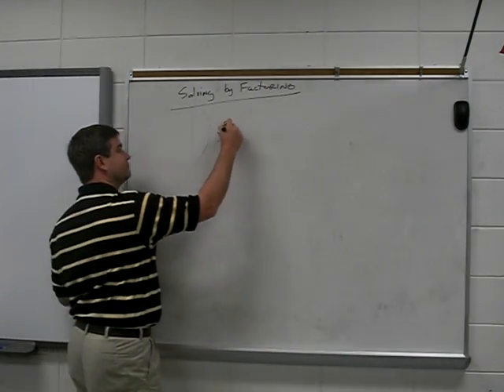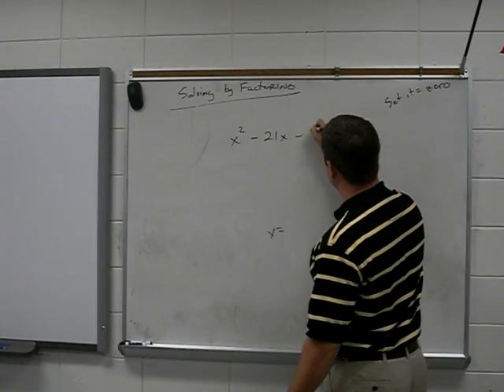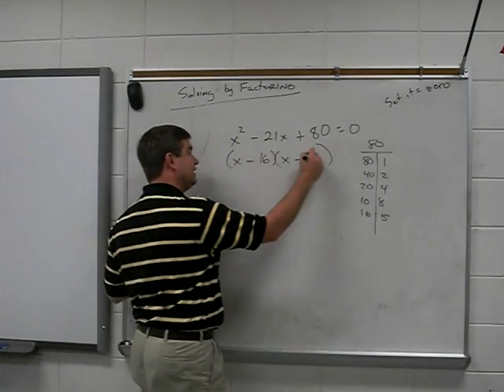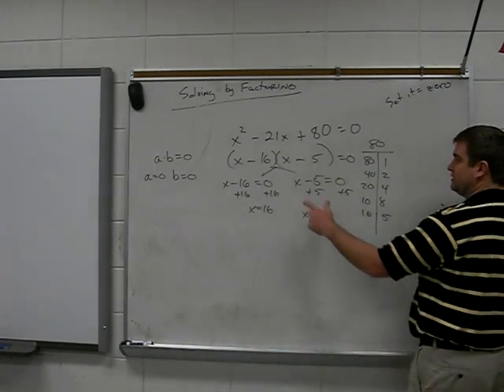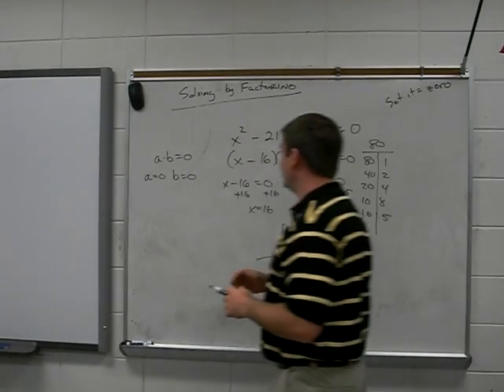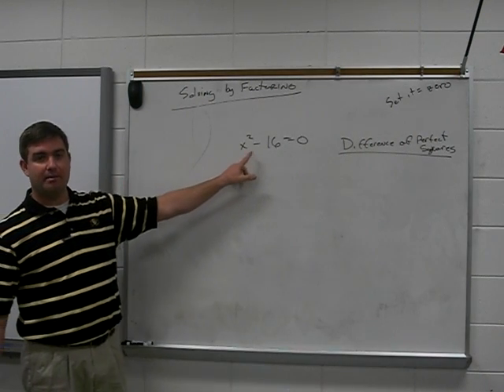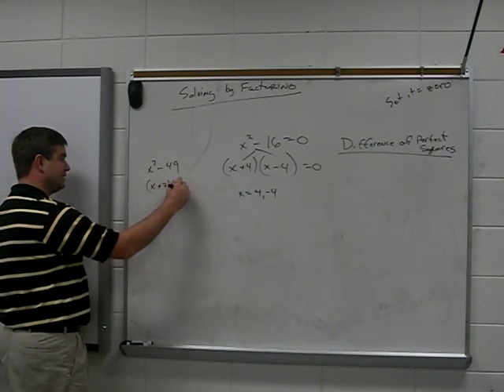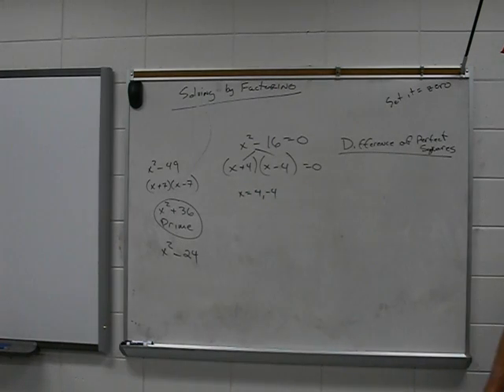Analytic Geometry Unit 5 Solving Quadratics using Factoring Part B